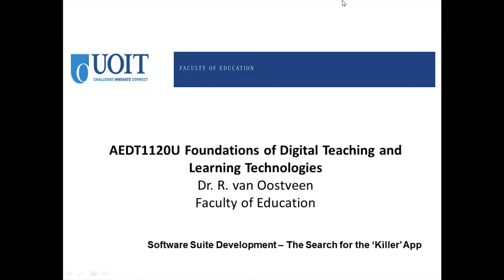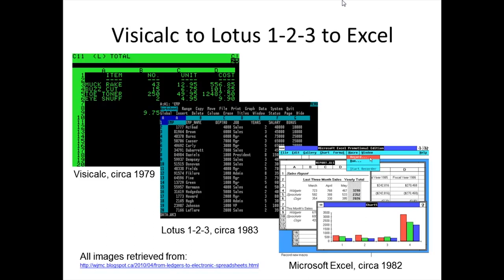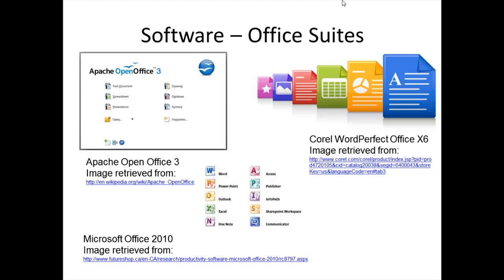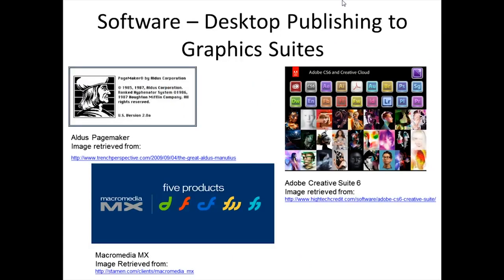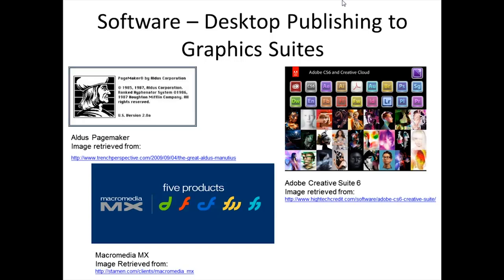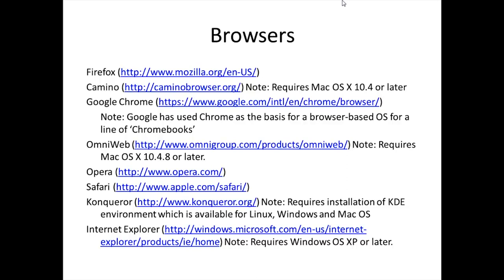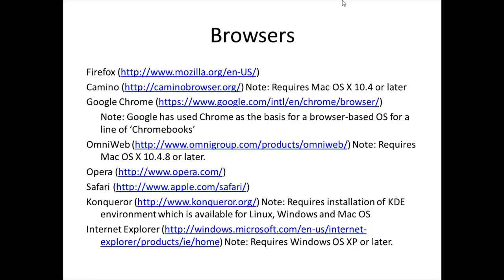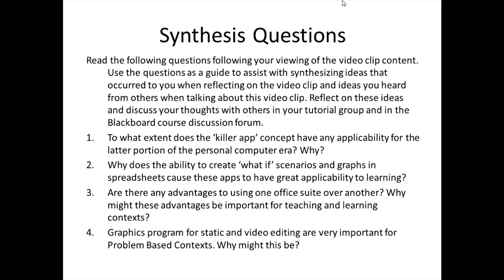VideoClip 4.2 Software Development (2016)